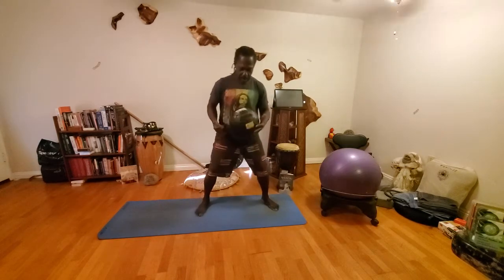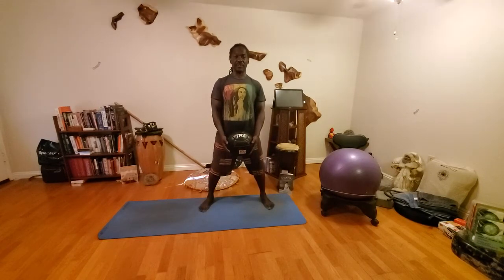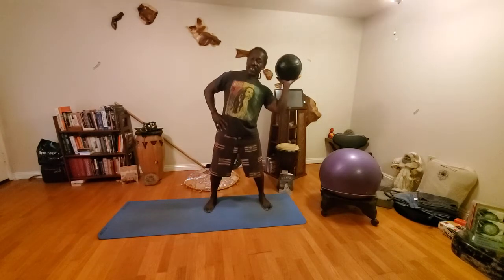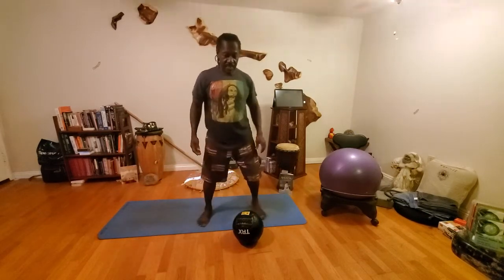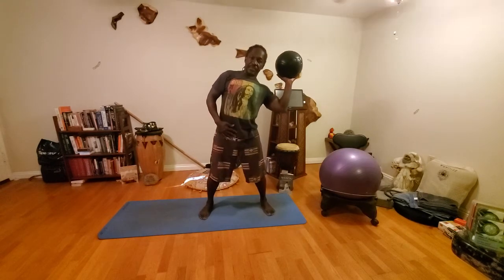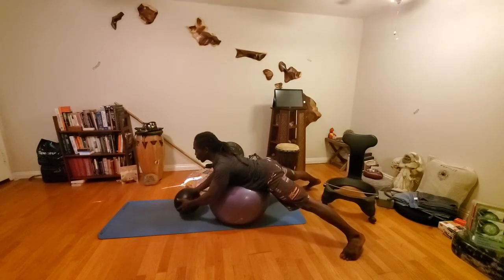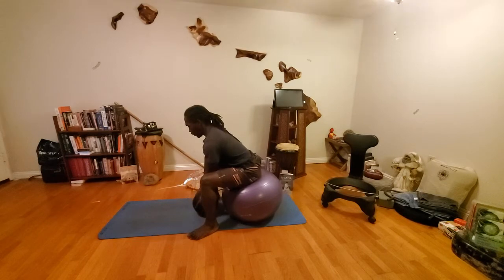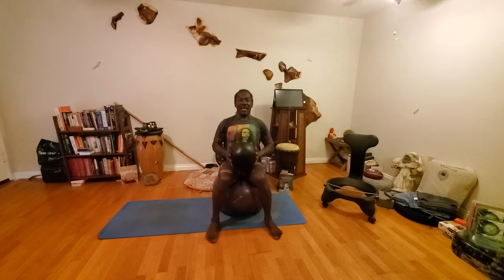10 Minute Medicine Ball Training with Alton Sanders #6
10 Minute Medicine Ball Training for 30 days. CORE DAY #6